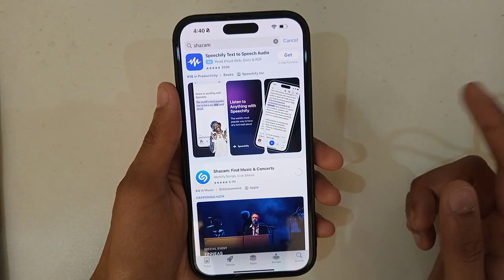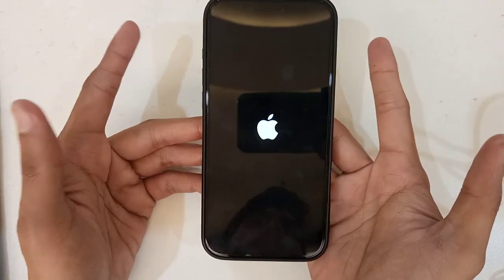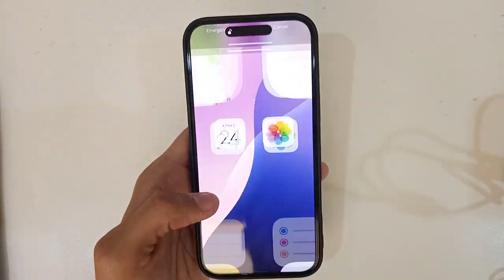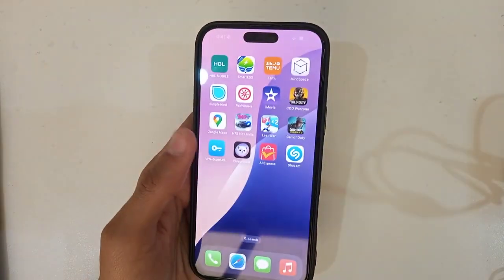How To Fix “Technical Difficulties” on Shazam App – iPhone Guide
📄 YouTube Video Description Example:

Getting the annoying “Technical Difficulties” error on your Shazam app while trying to identify songs? In this video, I’ll walk you through simple and effective fixes to get Shazam working again on your iPhone.

🔧 What You’ll Learn:

How to force close and restart the Shazam app

Checking your internet connection and Wi-Fi settings

Clearing cache and updating the app

Restarting your iPhone to refresh system processes

Reinstalling the Shazam app if needed

Additional tips to avoid future errors

Works for all iPhones running iOS 16, 17, and 18.

💬 Comment if you need more help or have other app issues.

Want me to create a step-by-step troubleshooting script or voiceover?